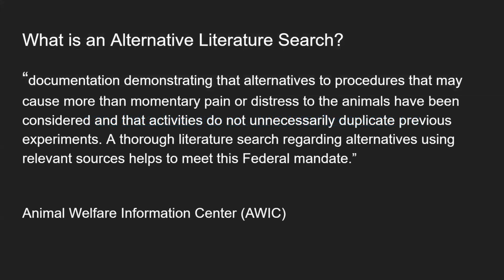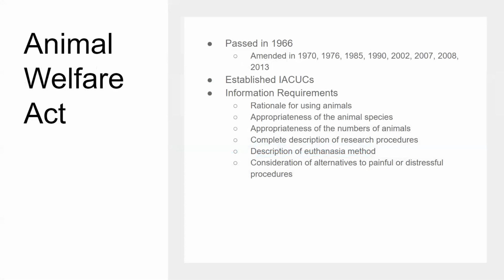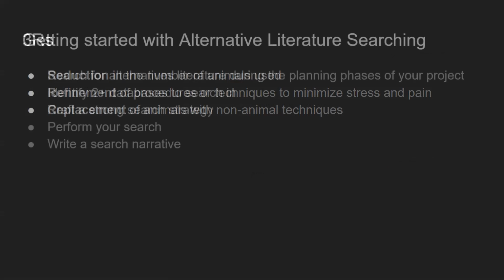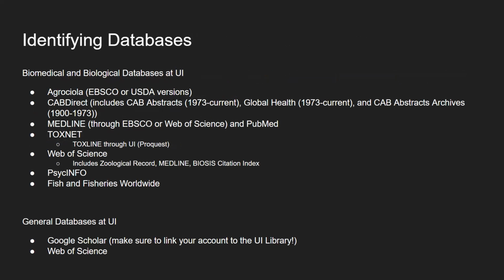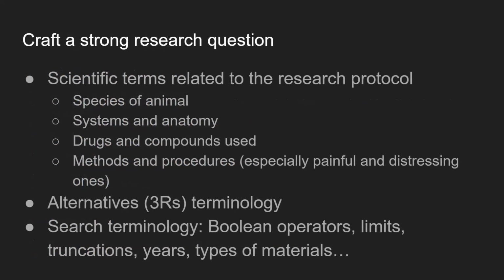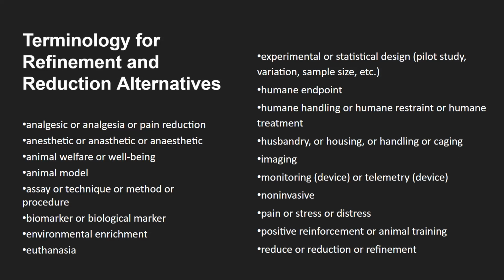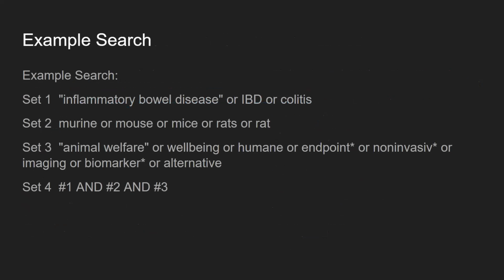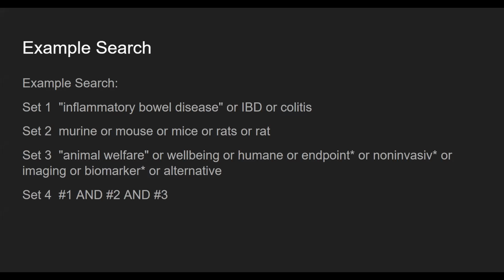Alternative Literature Searching for Live Animal Research Workshop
This short session will provide an overview for live animal researchers on finding alternative research methods to reduce, refine, and replace their use of animals. This process is an essential part of the protocol submission for live animal research.